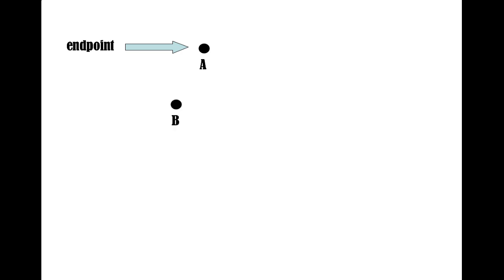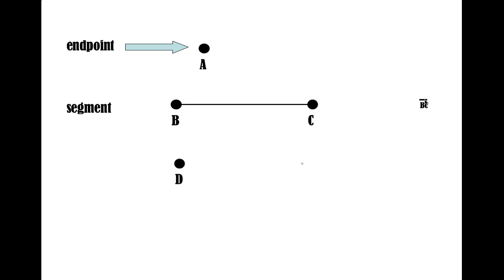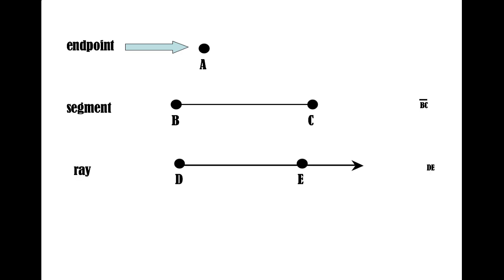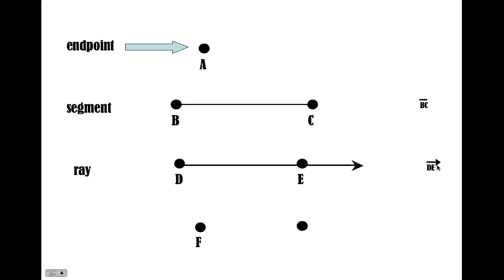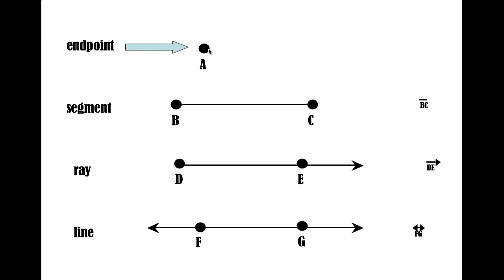Endpoints, Segments, Rays and Lines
Exploring these terms.